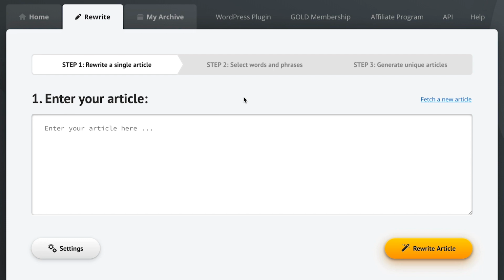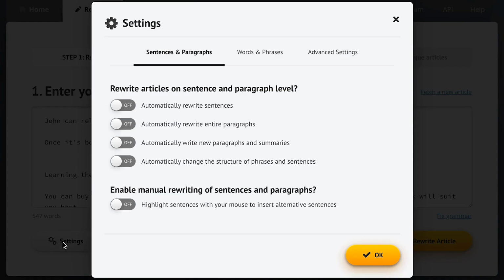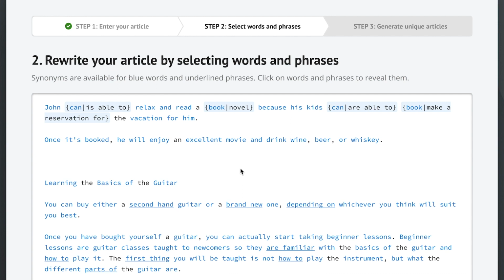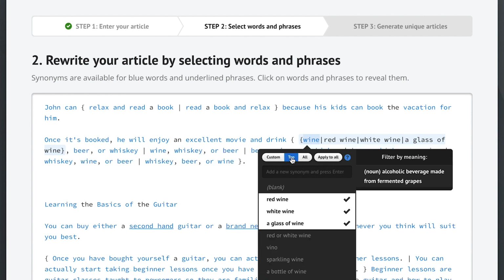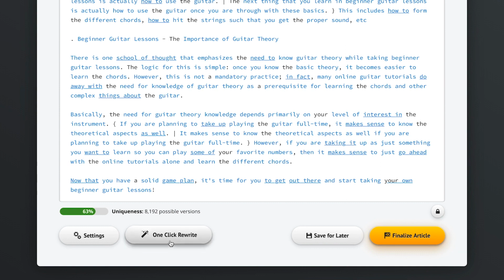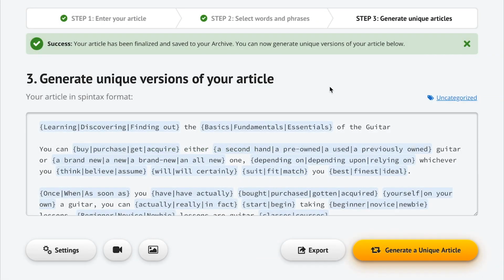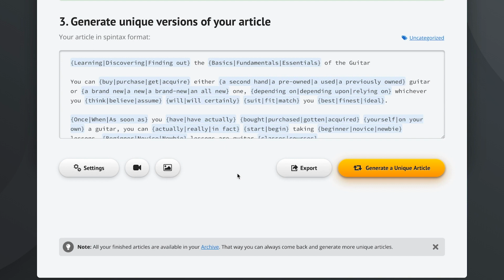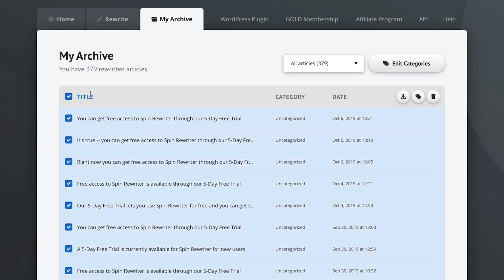Spin Rewriter 10 Review💥New Spin Rewriter with ENL Semantic Spinning💥Watch Full Spin Rewriter Demo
Special Launch Price for Spin Rewriter 10 on 10/10/2019

What is Spin Rewriter 10?

Spin Rewriter Review,  watch me use Spin Rewriter and produce some unique articles automatically and compare the article quality and uniqueness. Want to know if Spin Rewriter is any good compared with wordai vs spin rewriter, and spin rewriter vs the best spinner?

Spin Rewriter Overall Rating : 4.5 out of 5 Stars
Article Readability: 4.25
Article Uniqueness: 4.25
Ease of Use: 5
Program Integrations: 5
Price: 4

Sign up and get Spin Rewriter Free for 5 days + my special bonus package as seen in the video and on my site.

Spin Rewriter has been around for 8 years and has a huge and growing table of synonyms. But unlike most spinners, it goes much further than that. It looks at the whole article. It doesn't just look up words — it analyzes them to understand their exact meaning.  And this means that Spin Rewriter understands what you're trying to say, and can rewrite your articles intelligently.

This approach is called Emulated Natural Language. And it's how Spin Rewriter can deliver hundreds of human-quality articles time and time again. In this spin rewriter review, I'll go over the spin rewriter pricing, show you a spin rewriter demo and tutorial of inside the my WordPress website.

Spin Rewriter 10 is 100% web-based, there is nothing to download or install. So, this works on all operating systems and can be accessed from anywhere with an internet connection. You never have to worry about software updates, because all customers have access to updated versions as long as you remain a customer.

Spin Rewriter is a web based article spinning software developed by Alex Sustar, it is some sort of a paraphrasing tool specially made for article marketing to avoid plagiarism and at the same time, prevent being penalized by the Google search engine algorithm for duplicate content.

So, Spin Rewriter 10 is the perfect tool to create a bunch of unique articles from one source article that you can publish and post anywhere you want without worrying about Google Duplicate Content penalties. Of course, to build (unlimited) articles, Private Blog Networks, and backlinks for SEO purposes.